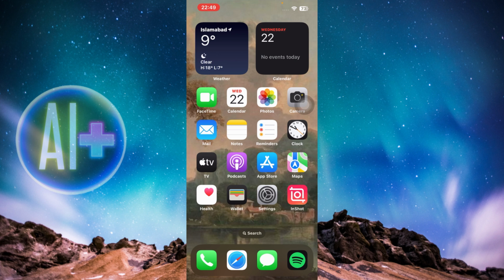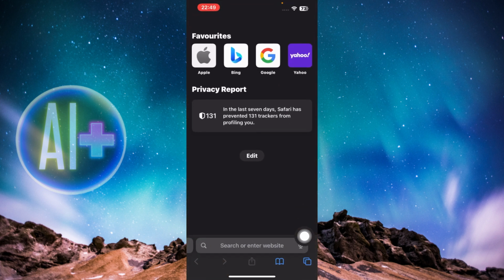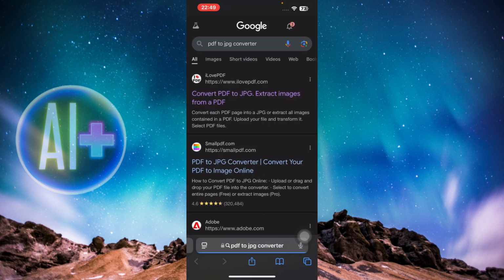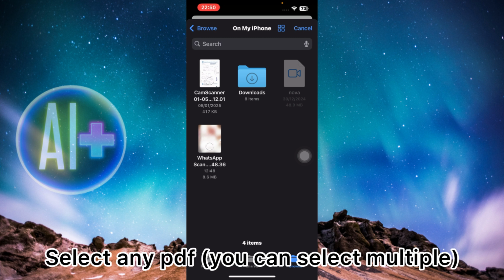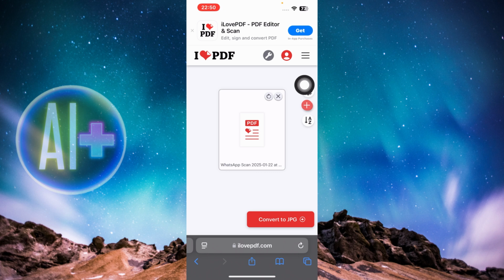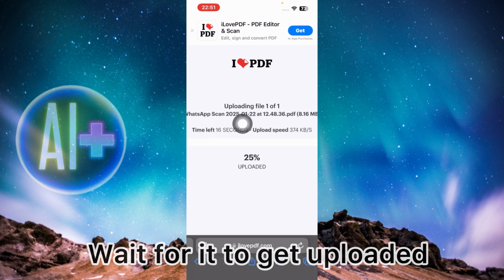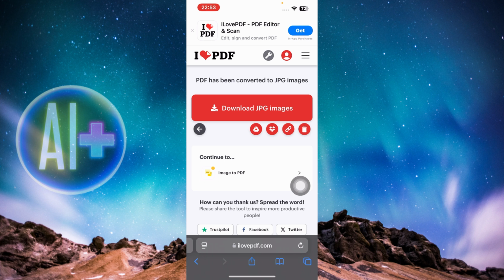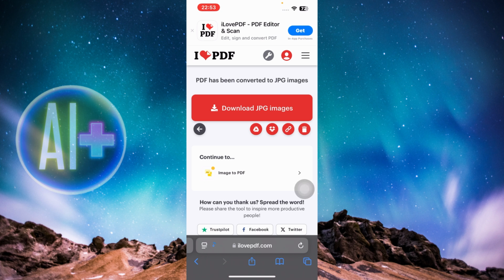How To Convert PDF To JPG on iPhone & Android (2025) | Easy Guide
Looking for a guide on how to convert PDF to JPG on iPhone & Android? In this video, we'll guide you on how to convert PDF to JPG in mobile.